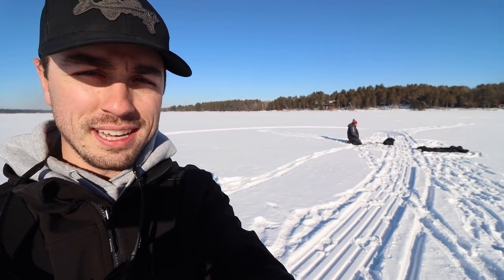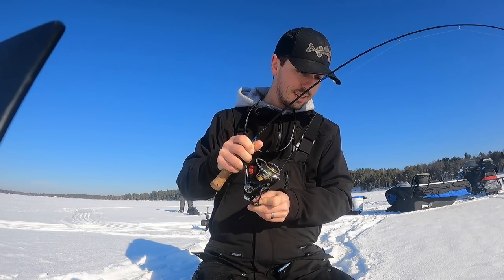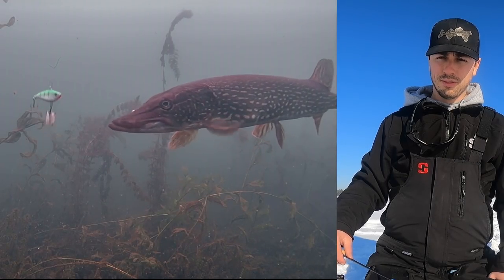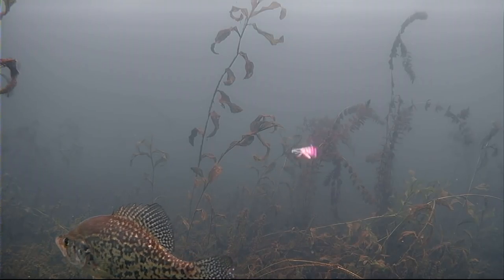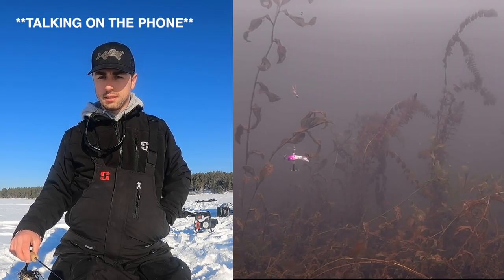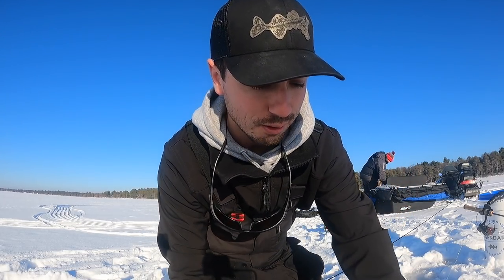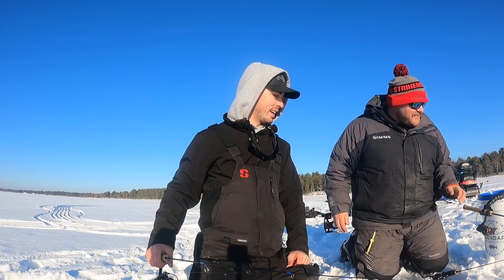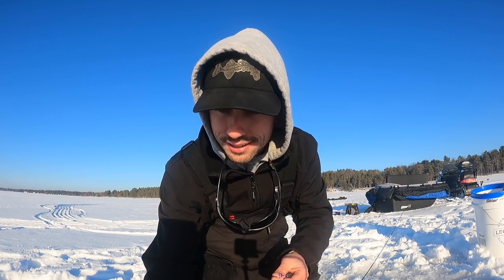Shallow Weed Fishing for Pike, Bass & Walleye – First Ice Series (#21)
I hit the ice with my buddy Brett McComas to crack some shallow water weed fish with some slick underwater views. Enjoy!

▬▬▬▬▬▬ SERIES SUPPORTERS ▬▬▬▬▬▬